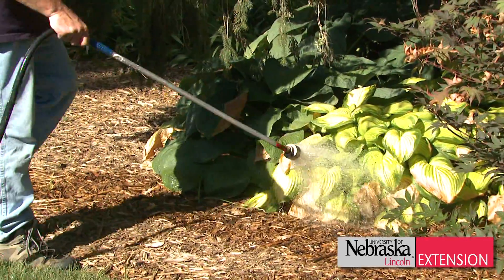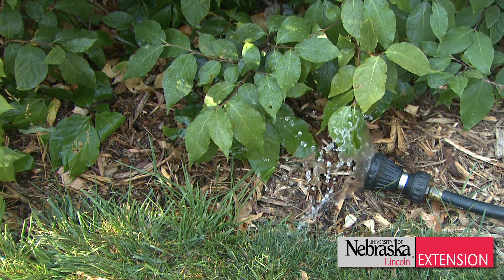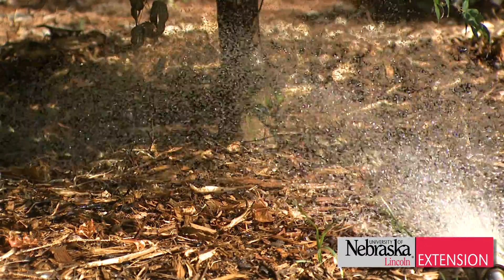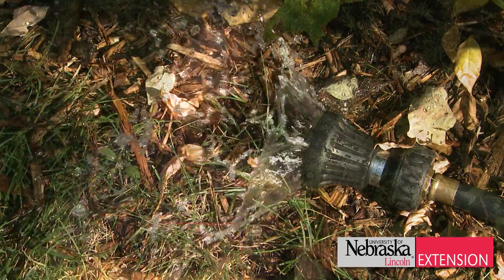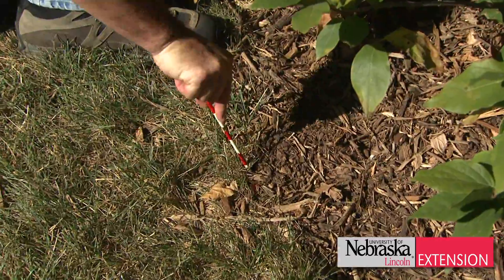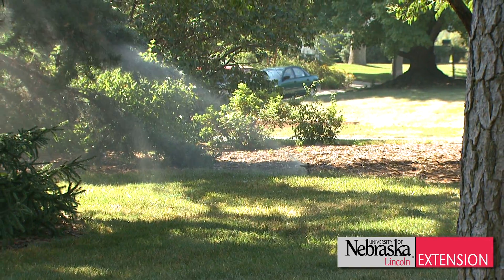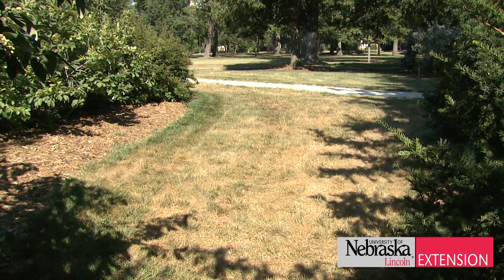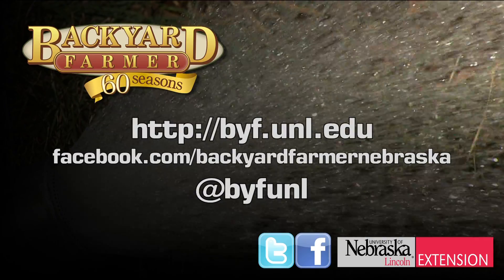Watering Drought Stressed Trees and Shrubs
UNL East Campus Landscape Services Manager Jeff Culbertson demonstrates watering techniques to helping trees and shrubs survive drought.